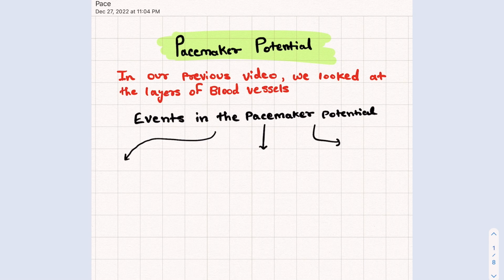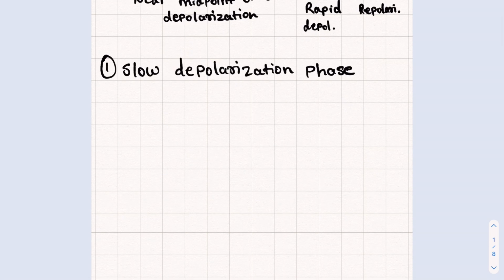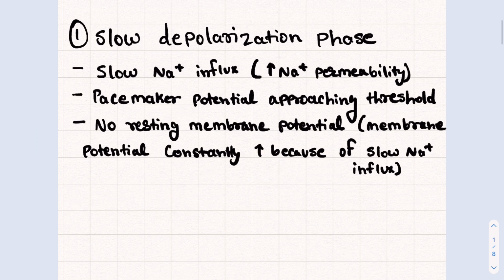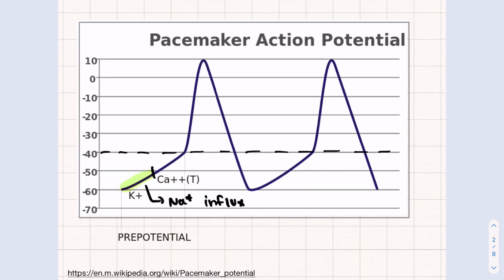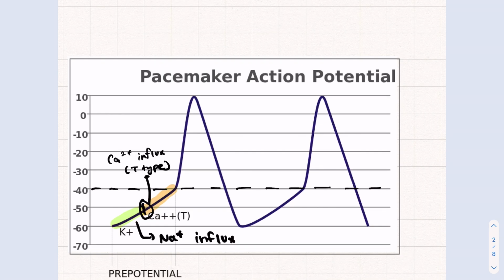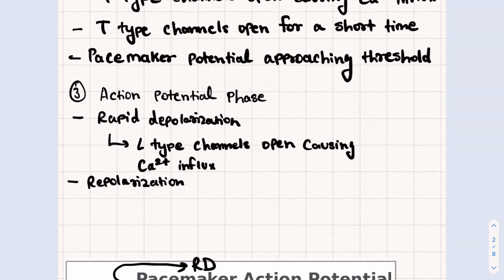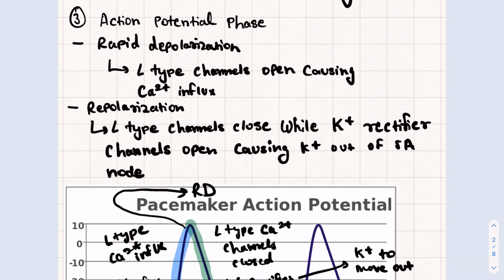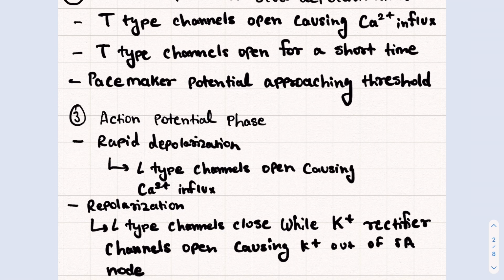Introduction to Pacemaker Potential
This video primarily focuses on the three major events of the pacemaker potential. This video also talks about the ion movement, channels open during those events as well as explains this concept through the pacemaker potential diagram

Unit:
Heart